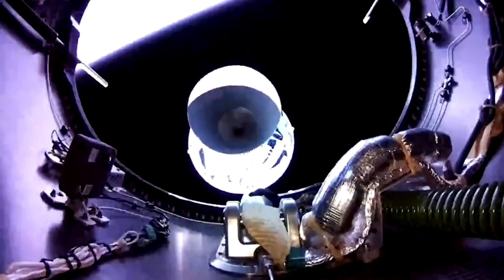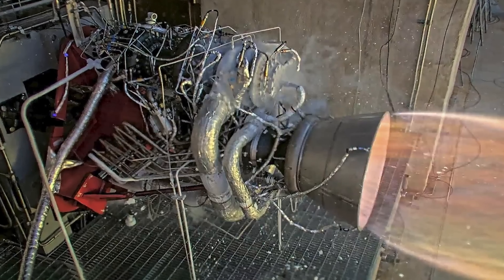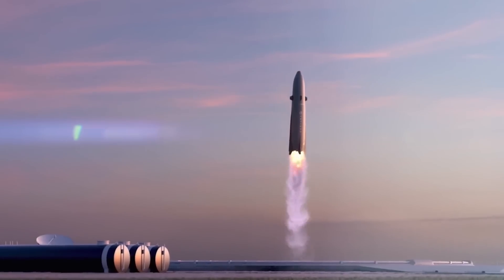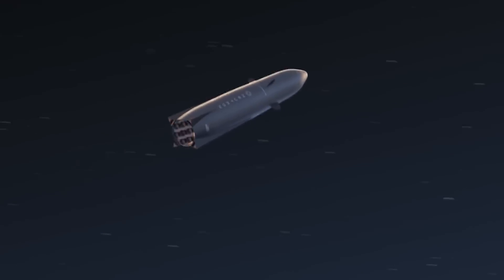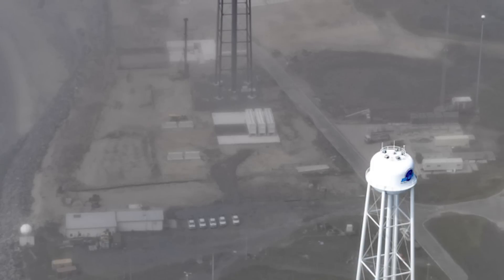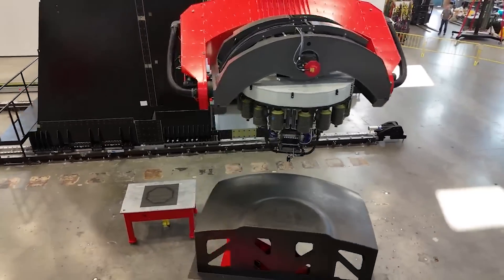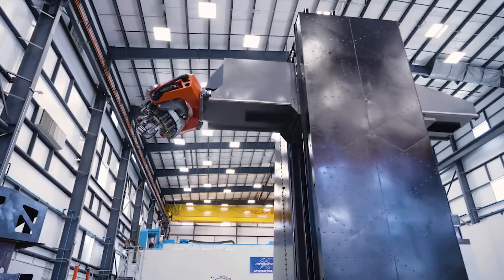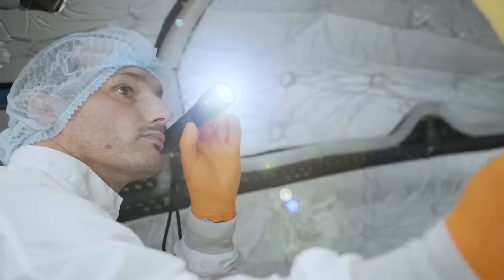Rocket Lab Just Hot Fired Its New Archimedes Engine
While Rocket Lab continues to launch the Electron rocket and pursue partial reusability, they also have been ramping up work on the next-generation Neutron launch vehicle. Most recently this came in the form of the first full Archimedes engine static fire. This new and more powerful engine will provide thrust for both the first and second stages of Neutron.

With this step complete, Rocket Lab is getting closer to creating actual flight hardware and starting full-scale tests of the rocket. Here I will go more in-depth into the recent hot fire, other progress on Neutron, what to expect in the coming months, and more.

Chapters:
0:00 - Intro
0:30 - Archimedes Hot-Fire
3:47 - Neutron Construction